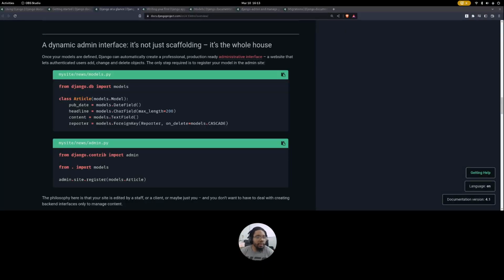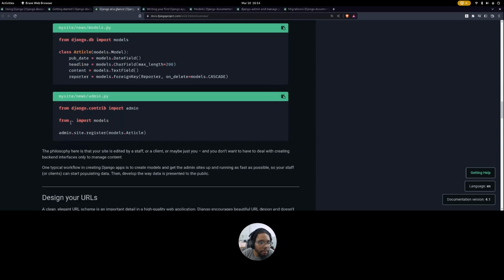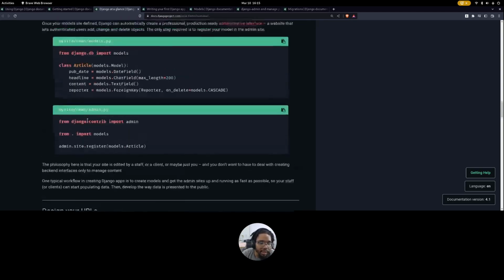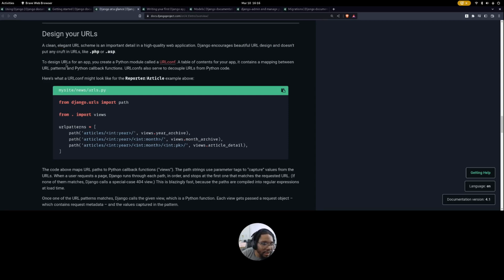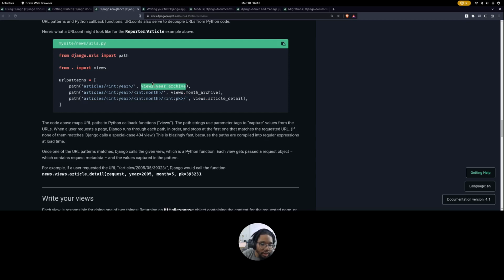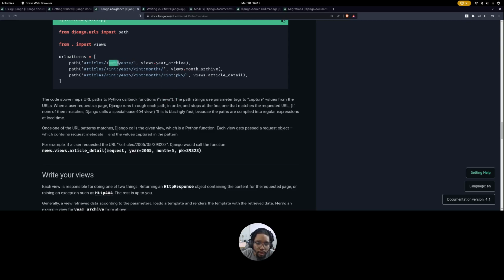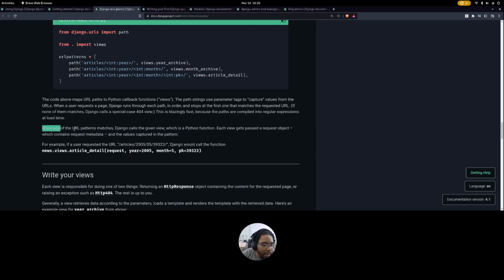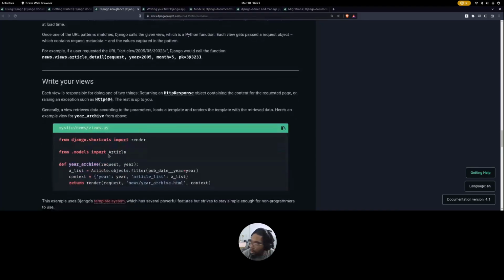DocsAndChill : Django - "Django at a glance II"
Fridays are for reading docs. 📖
Going through the Django documentation. "Django at a glance"